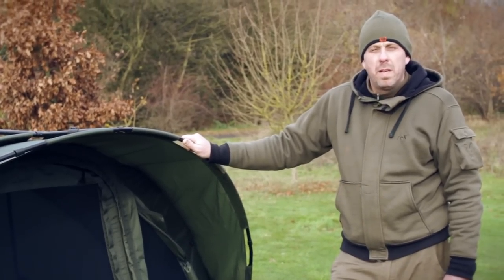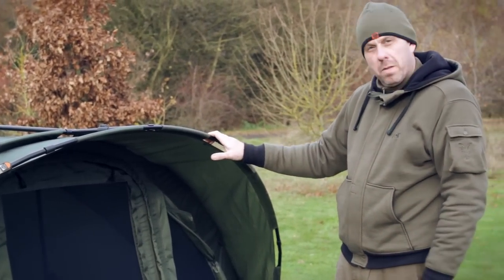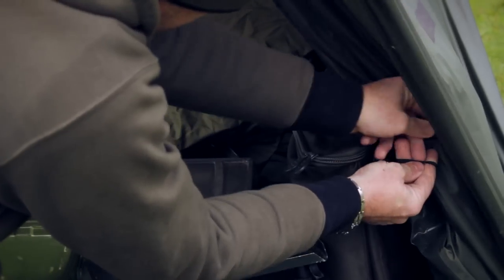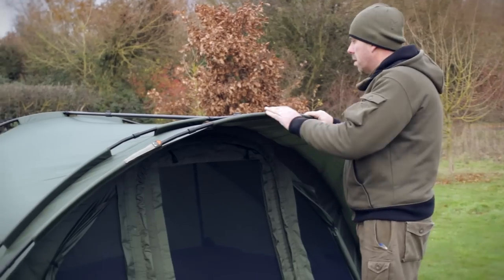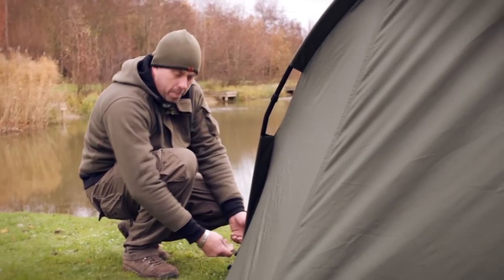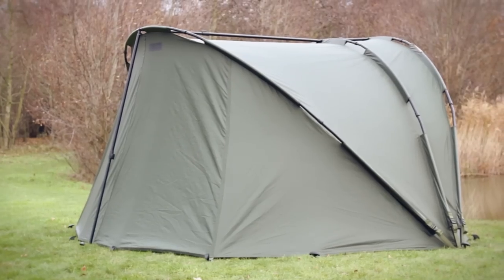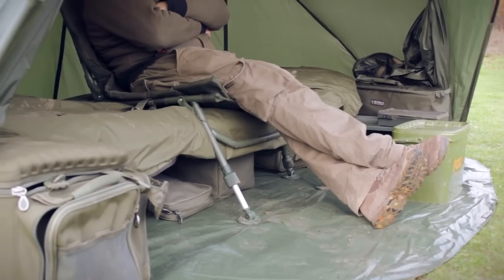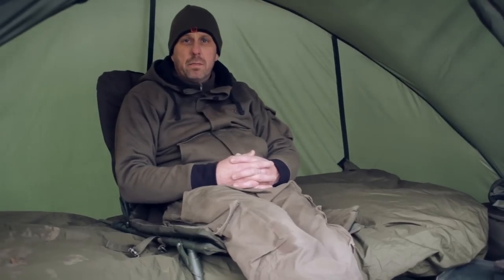***CARP FISHING TV*** NEW Royale Classic Bivvy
Steve Spurgeon gives you the lowdown on quite possibly our best-ever entry level pram-hood in terms of functionality, quality and of course value for money - it's the Royale Classic!